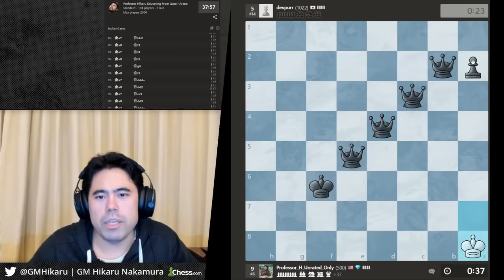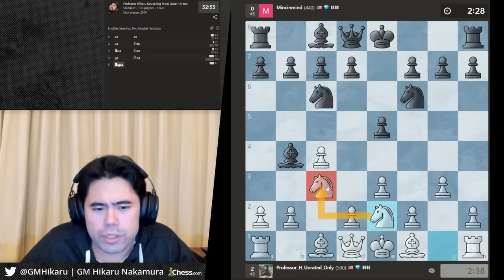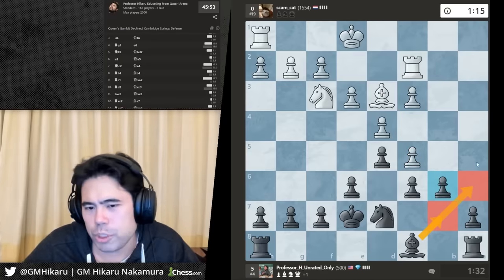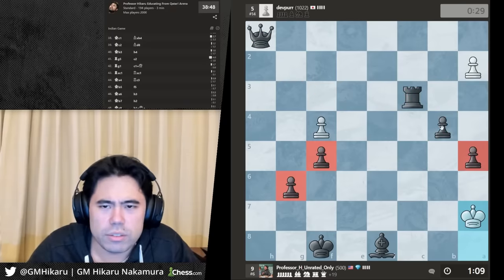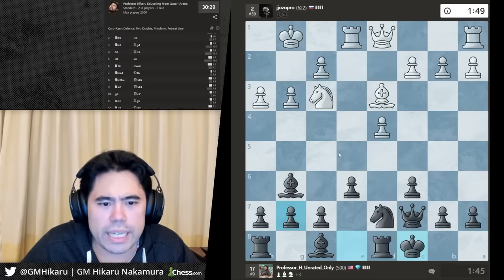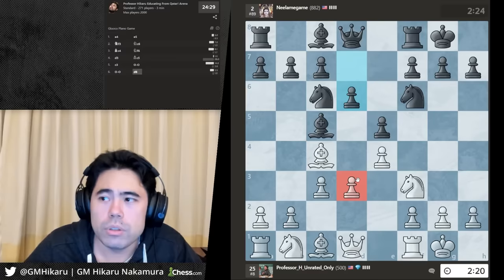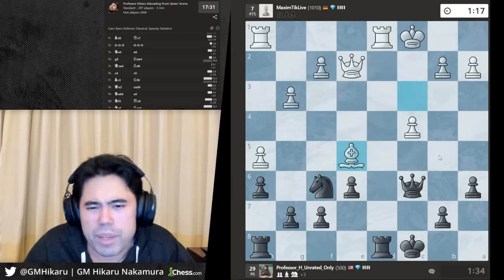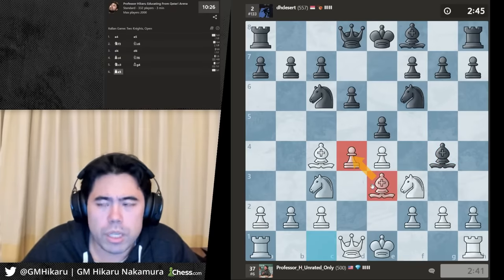The Perfect Beautiful Checkmate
Hikaru pulls off the most beautiful checkmate during an educational viewer arena.